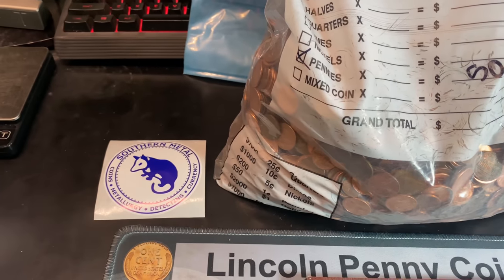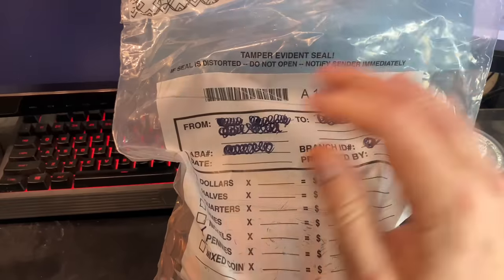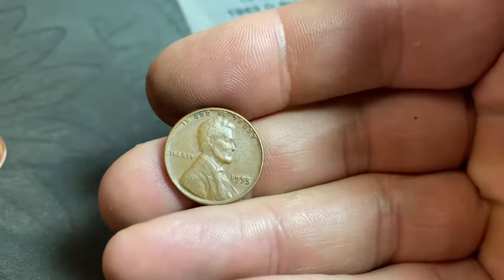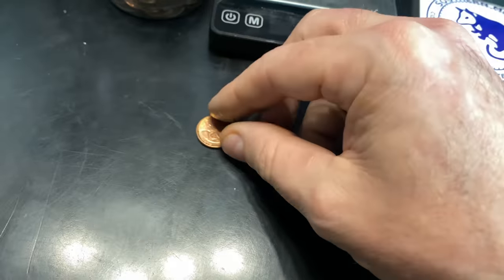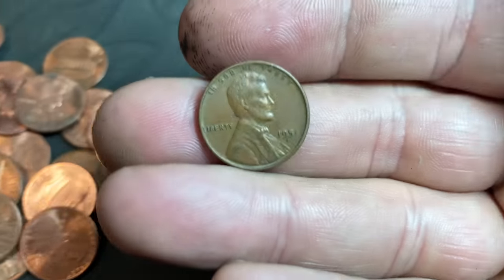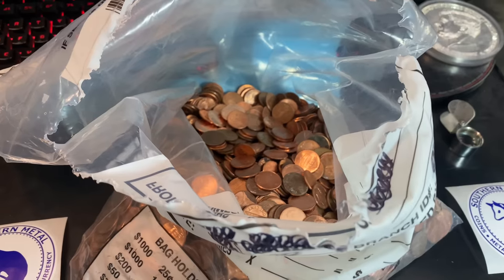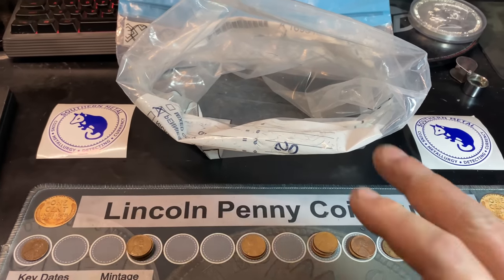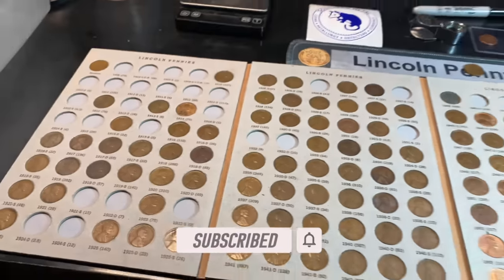Searching a Bank Bag of Pennies - Penny Hunt and Fill #113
This is part 113 of the series (Boxes 209-210) and I do plan on updating it from each penny box I hunt from this point forward until the penny coin collection is nearly completed!  I will say in advance that once we get to a point where it is nearly impossible to add any more wheat cents to the album, we will then halt the series and try to fill the rest of the slots with existing finds or coins in my duplicates collection.

Strike it Rich - Coin Errors/Varieties Book (5th Edition):

The Microscope I use is good quality and low-priced:

US Coins Redbook 2022:

Digital Mini Scale: